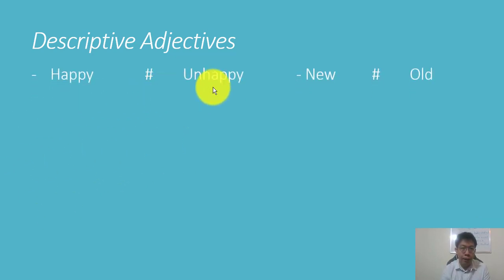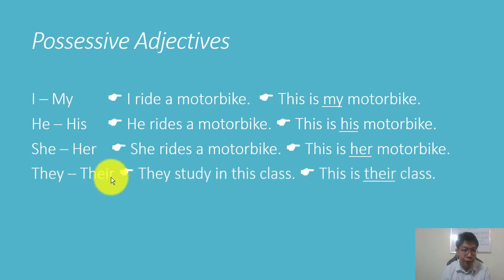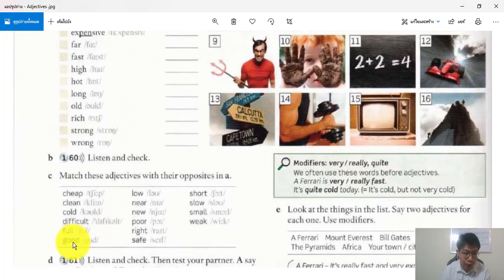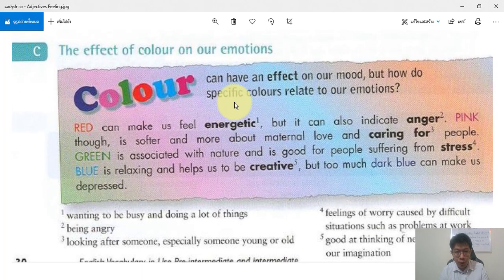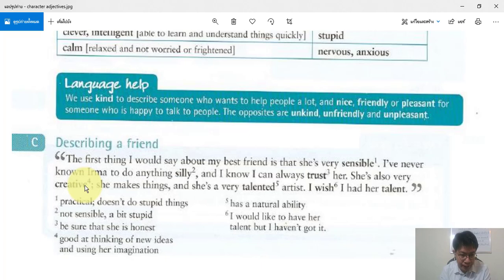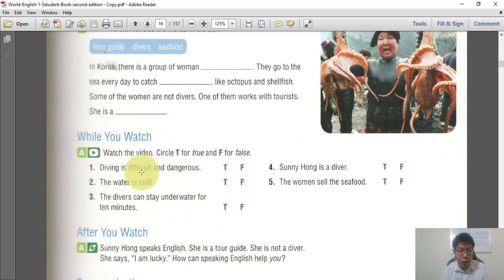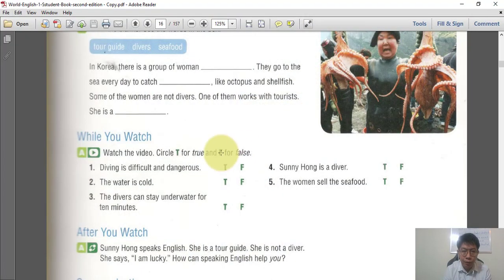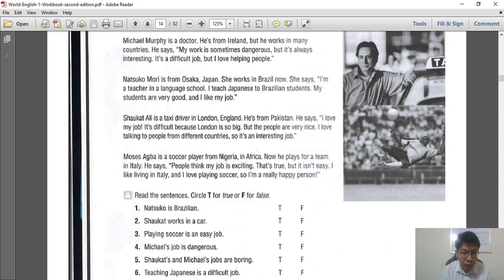Unit 1 People Finished (World English 1)